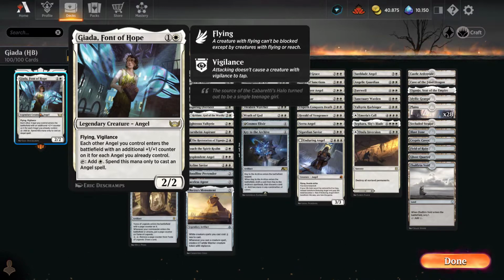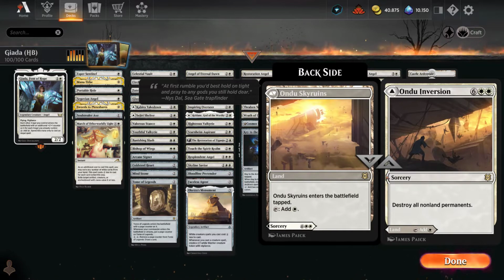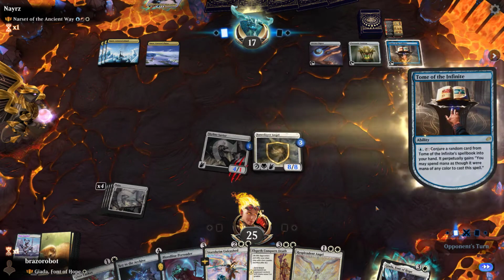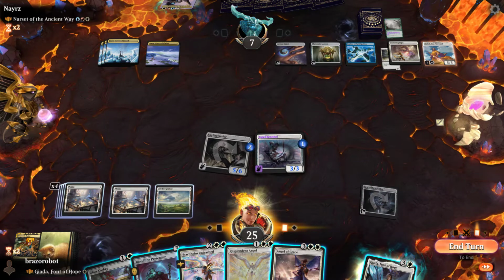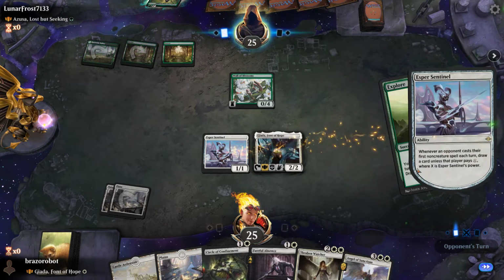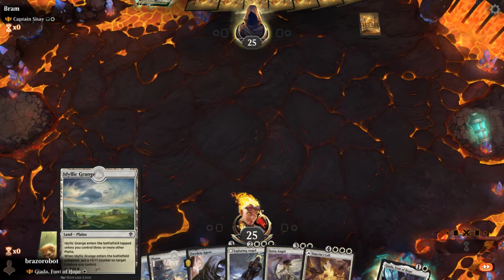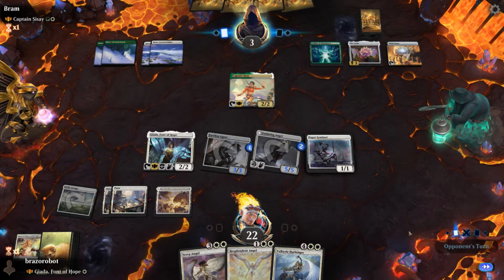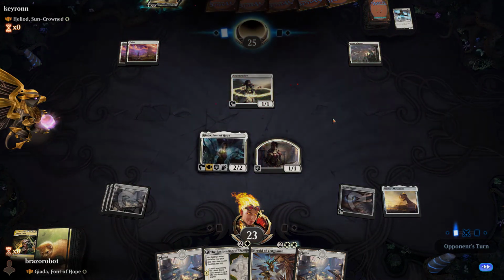🧚🏼‍♂️ HIGH WINRATE ANGELS DECK - Giada Commander - Historic Brawl - MTG Arena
0:00 DeckTech
4:28 Game 1
13:24 Game 2
15:12 Game 3
19:51 Game 4
26:47 Game 5